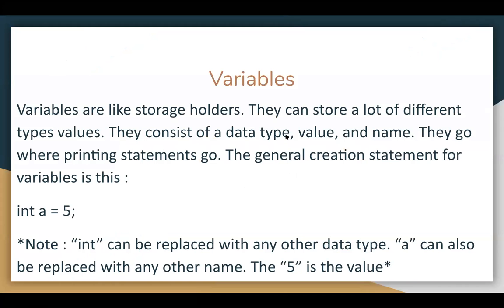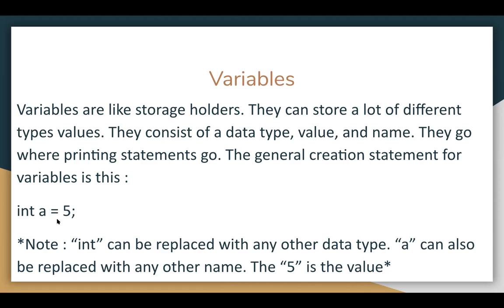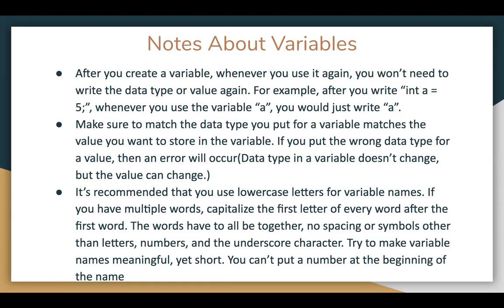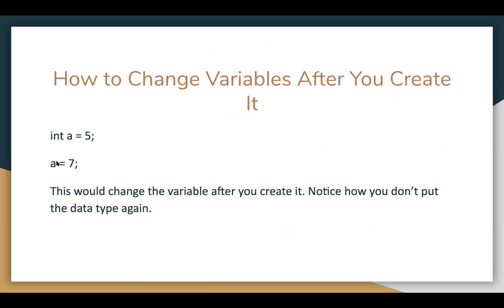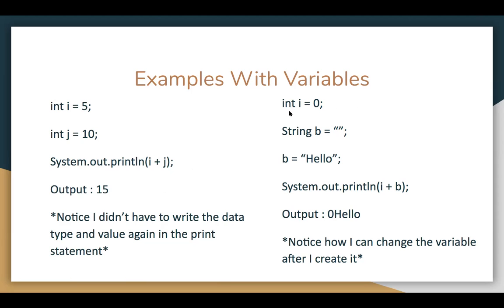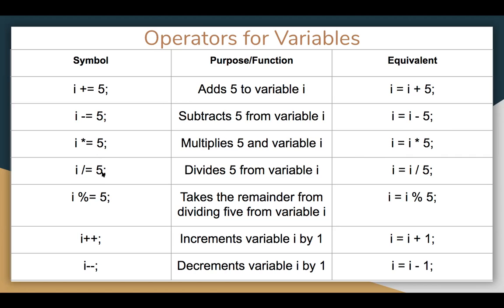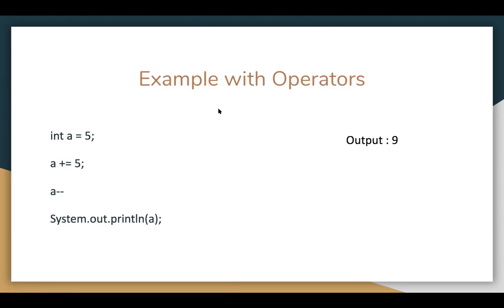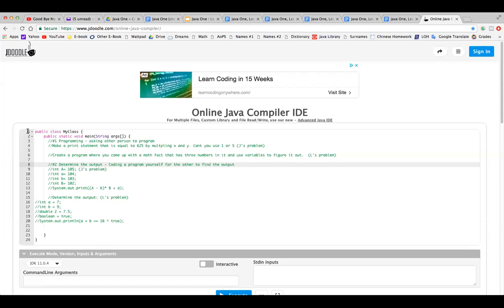(2020) Java One, Lesson Five: Variables